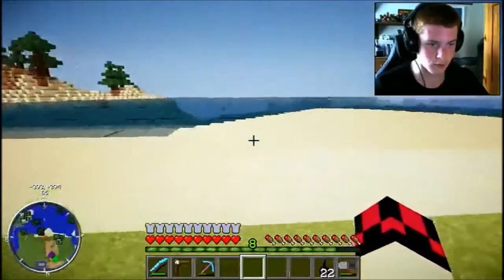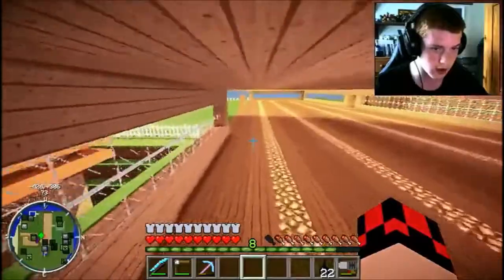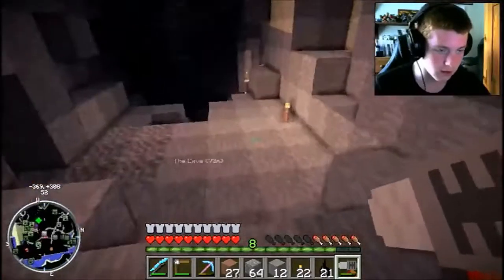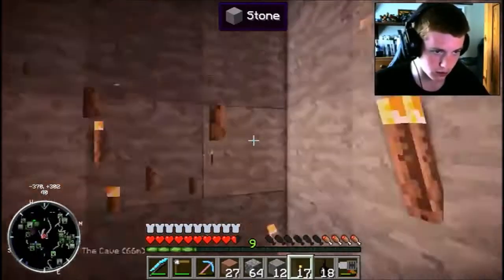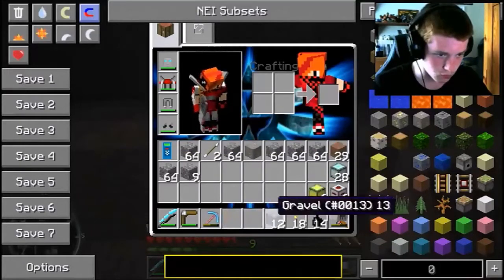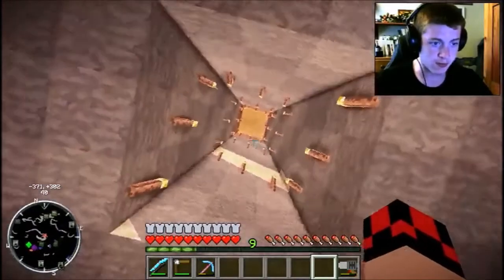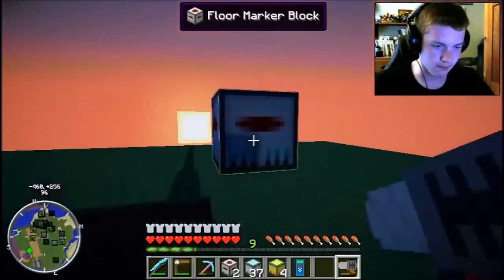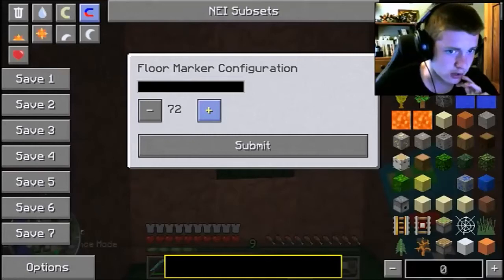Minecraft: Platinum Paradise Ep.10 - House Tour and Elevators!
Hello and welcome back to Platinum Paradise.